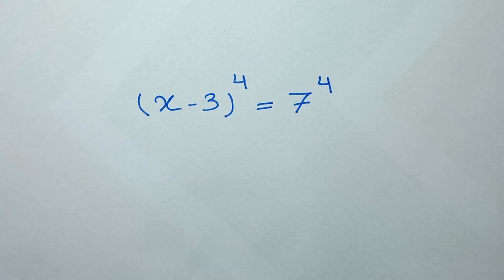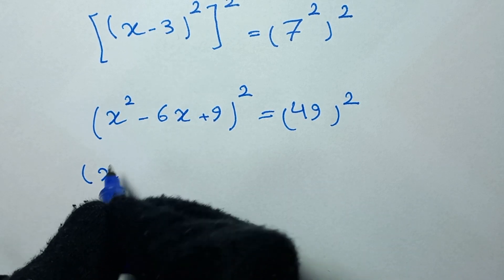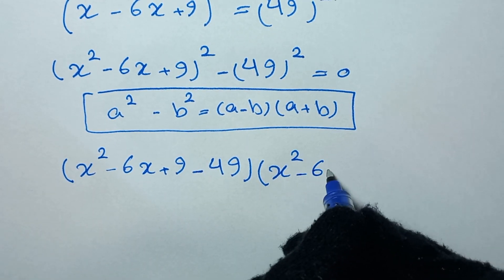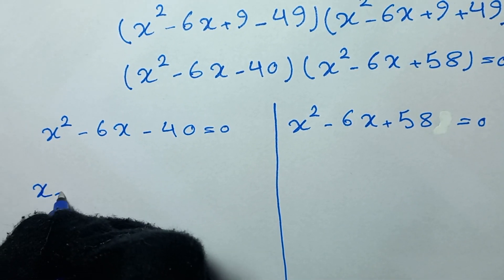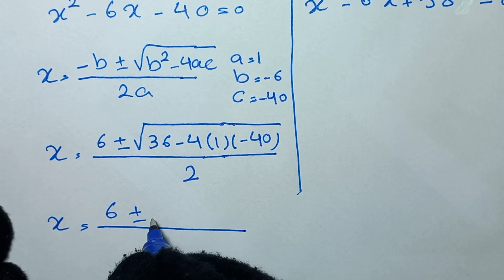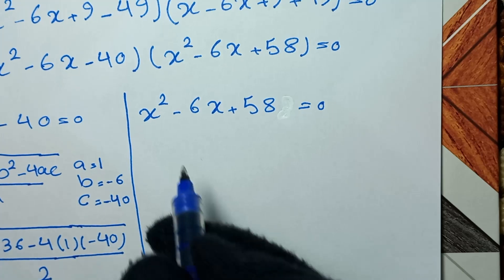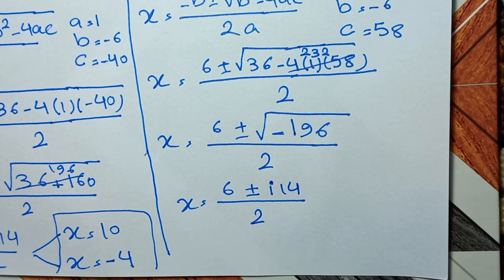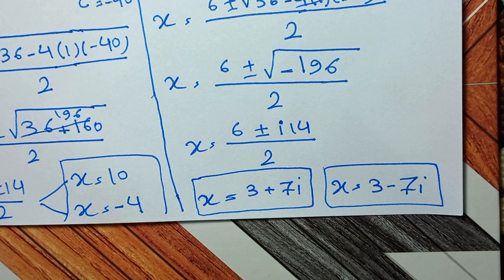Can you crack this beautiful equation? – University exam question